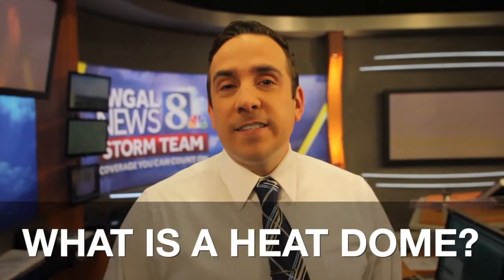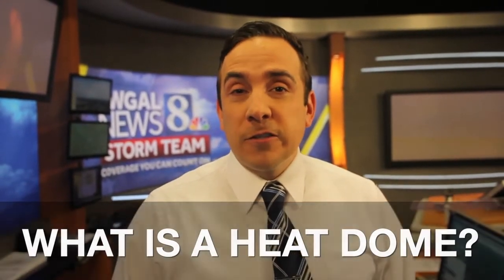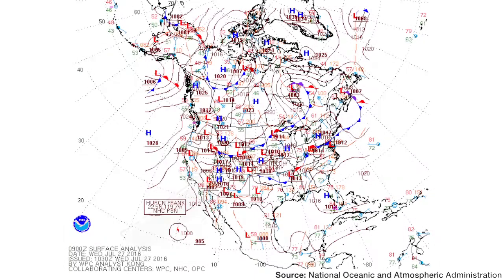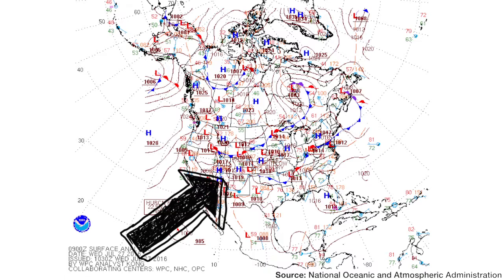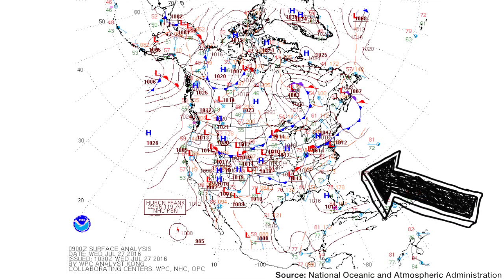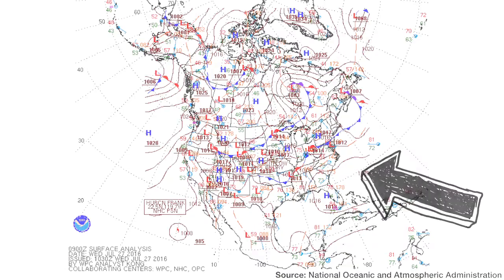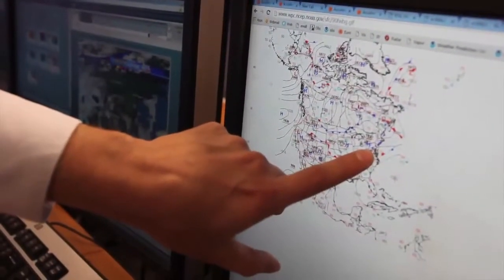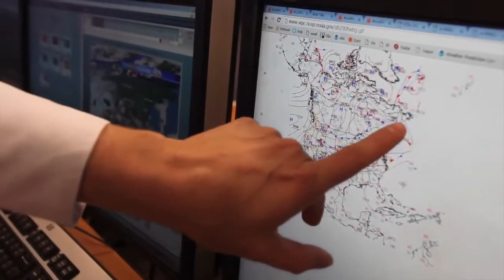What is a heat dome?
WGAL meteorologist Ethan Huston explains heat domes.